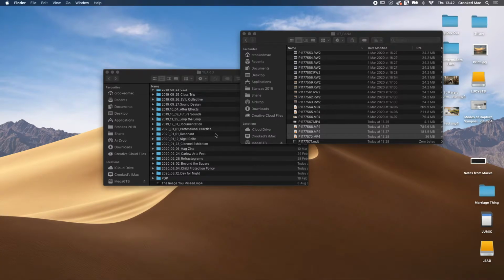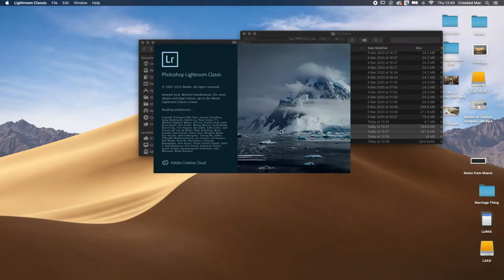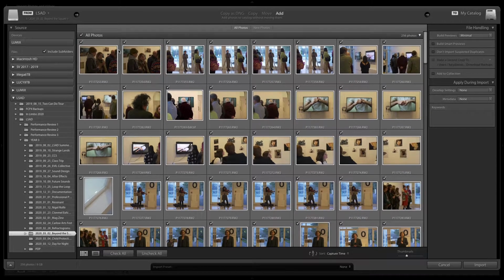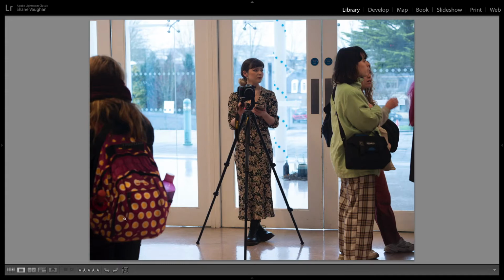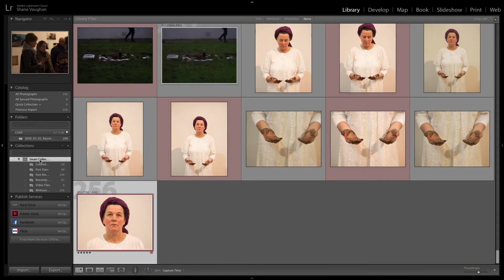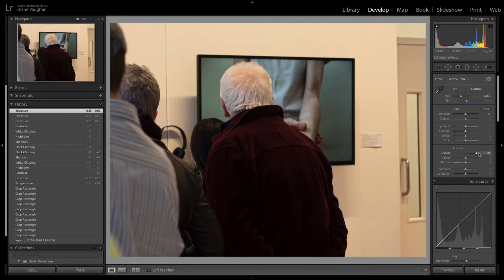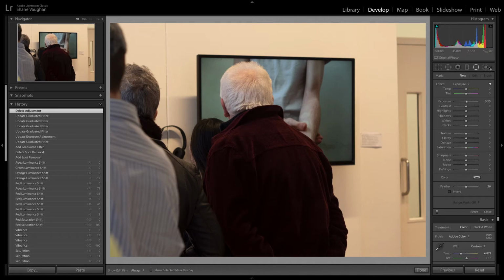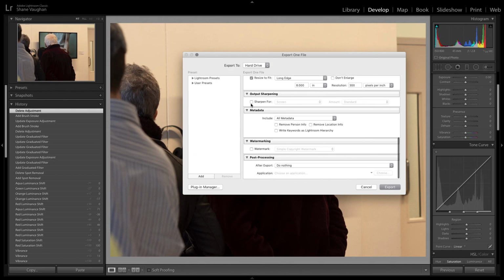Lightroom Classic Tutorial (2020)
A general overview of Lightroom, looking at how to Import, narrow your selection, Develop using the basic tools, and finally export.